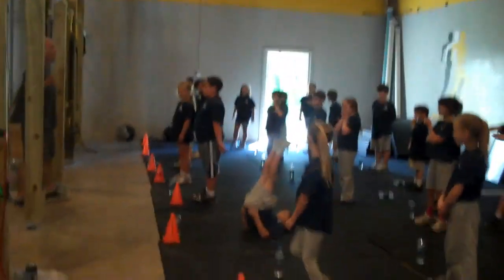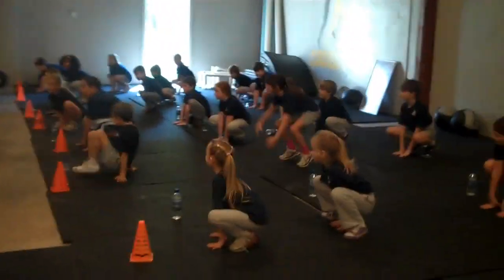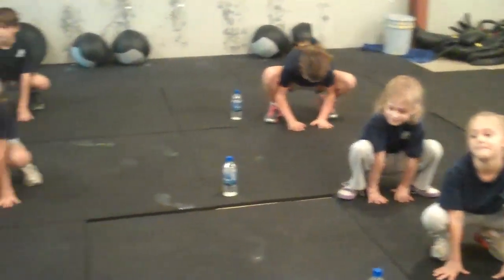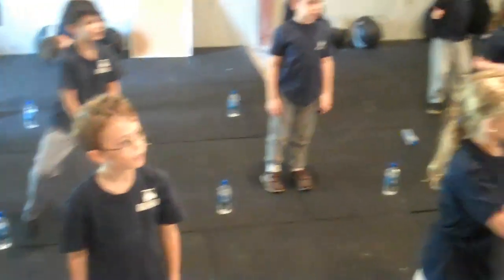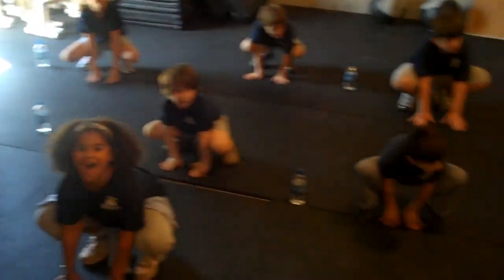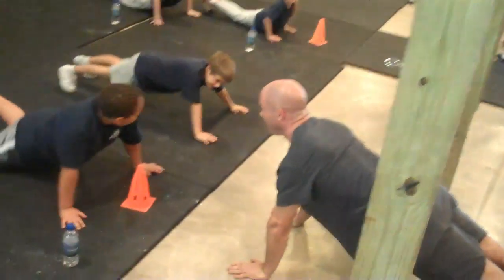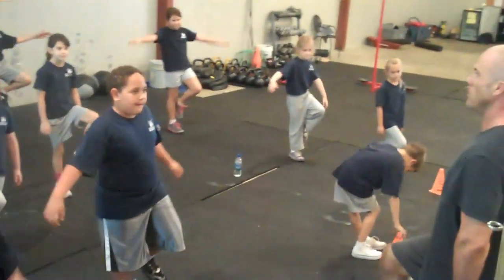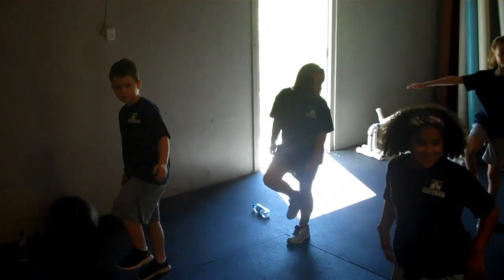Crossfit Kids having fun with Fitness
CROSSFIT FOR KIDS!!--Crossfit Little Rock 501